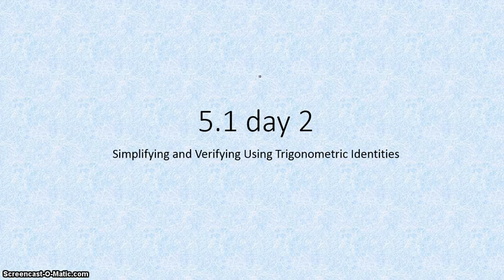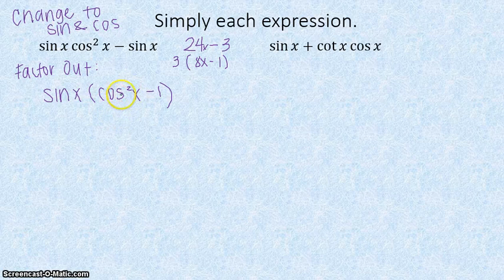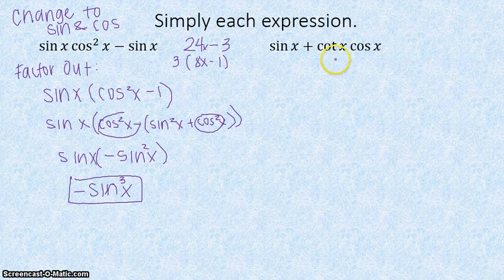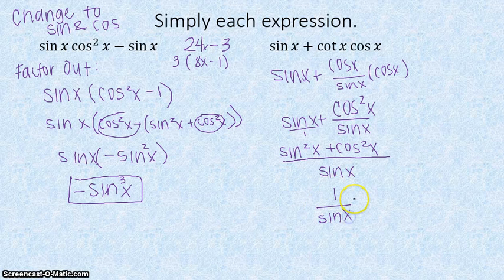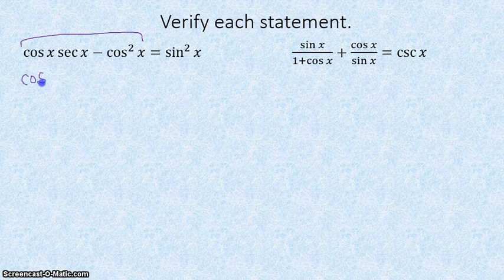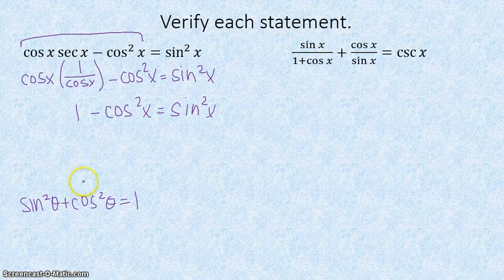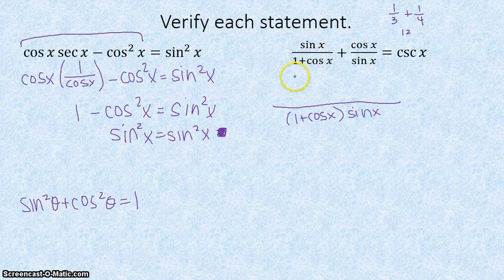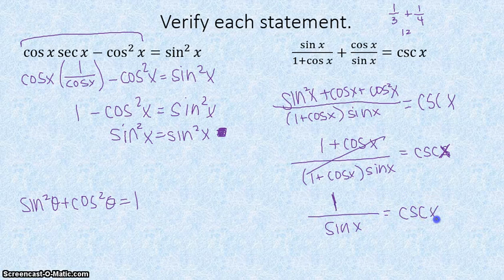5 1 day 2 video